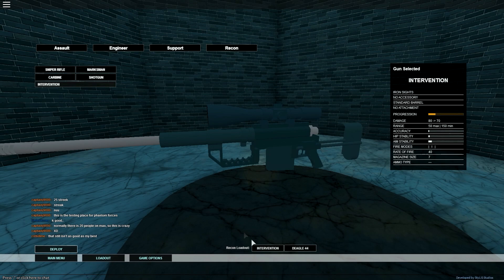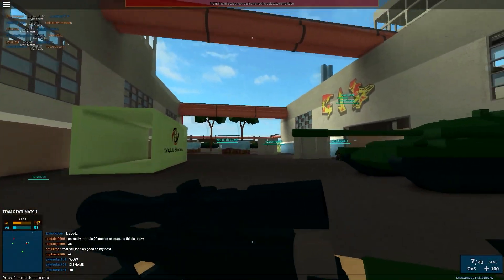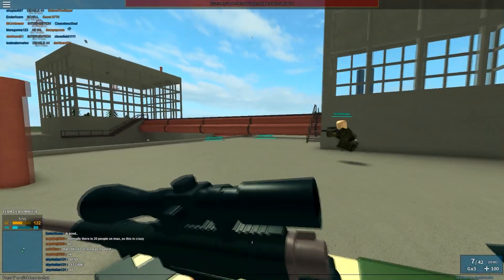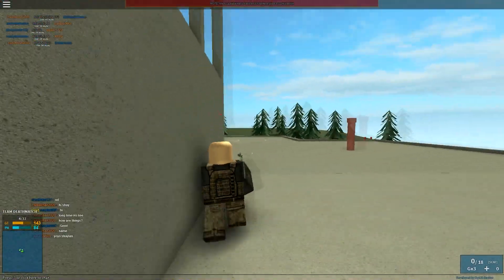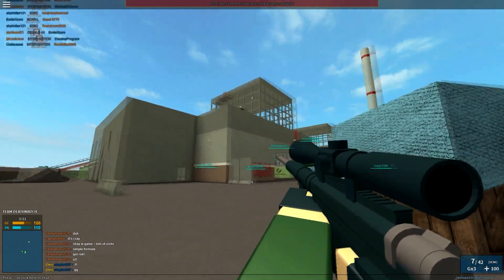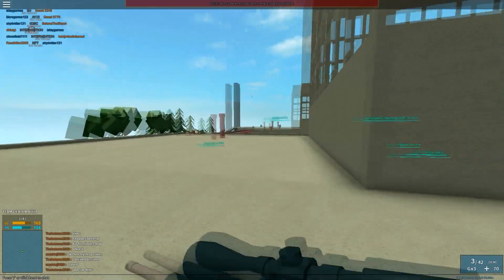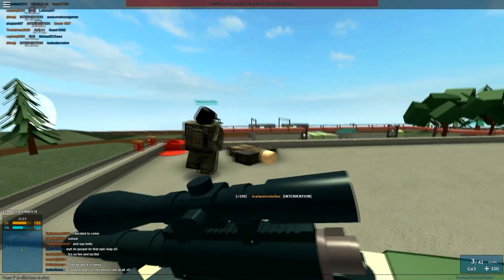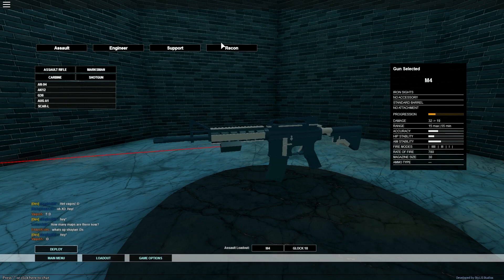Roblox Gameplay Commentary - New Phantom Forces!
The new framework for Phantom Forces got a small public release! Check it out here: